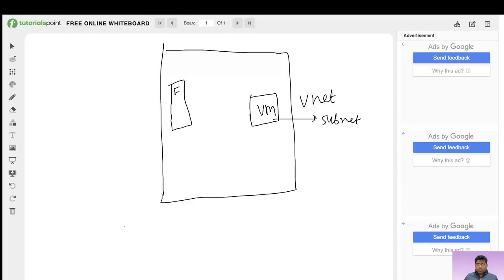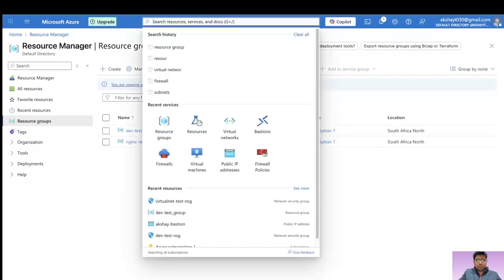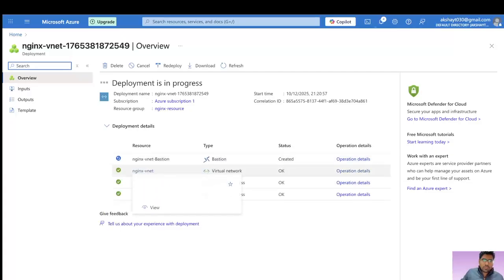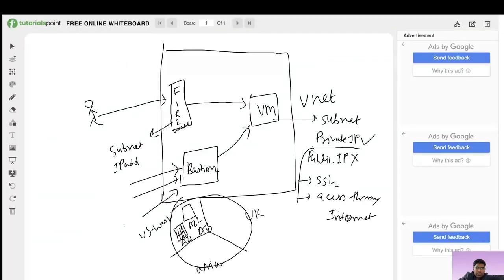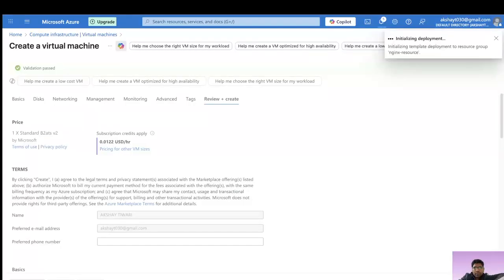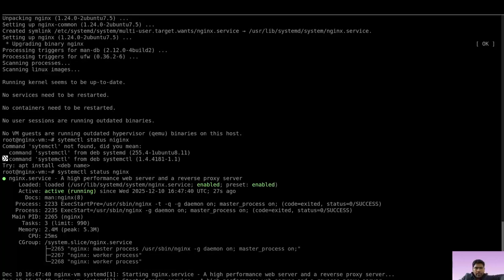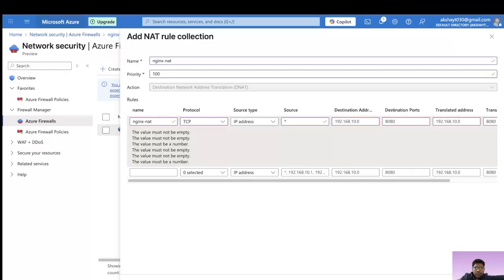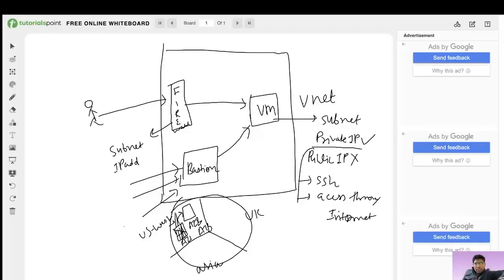Azure VM Security Bastion + Firewall + DNAT Setup | No Public IP | Complete Tutorial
🔐 Build enterprise-grade secure VM architecture in Azure!

In this tutorial, I'll show you how to deploy a VM with NO public IP and still access it securely using Azure Bastion for SSH and Azure Firewall with DNAT to expose nginx publicly.

This is the exact pattern used by banks, healthcare companies, and enterprises for production workloads.

📌 What's Covered:
- Virtual Network (VNet) with 4 subnets
- VM deployment without public IP
- Azure Bastion for browser-based SSH
- Azure Firewall with DNAT rule configuration
- NSG rules for traffic control
- Complete cleanup to avoid charges

⚠️ IMPORTANT: Azure Firewall costs ~$1.25/hour (~$900/month). Delete resources after practice!